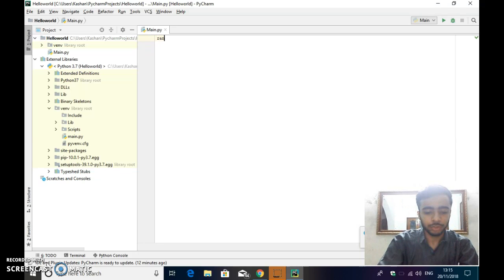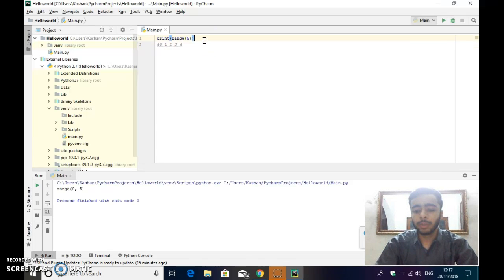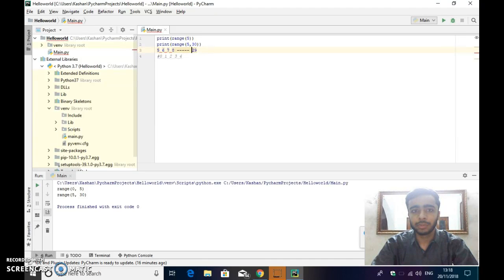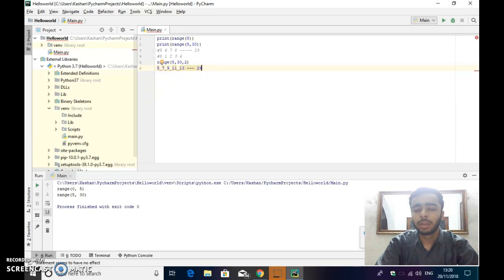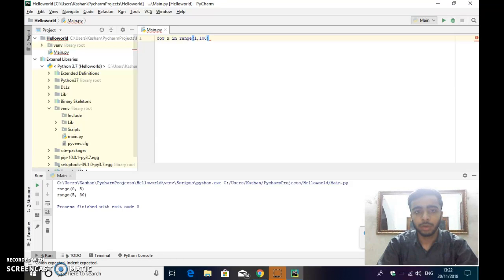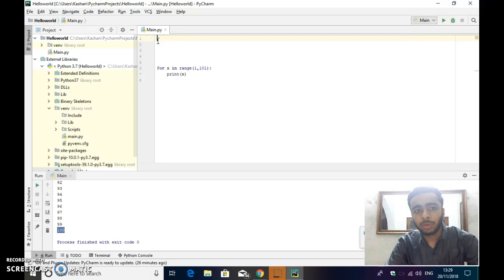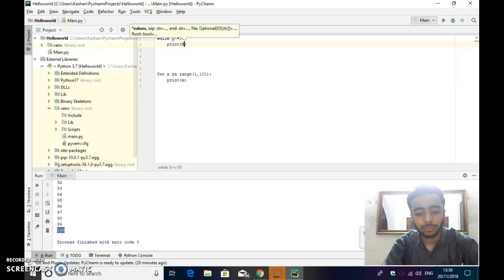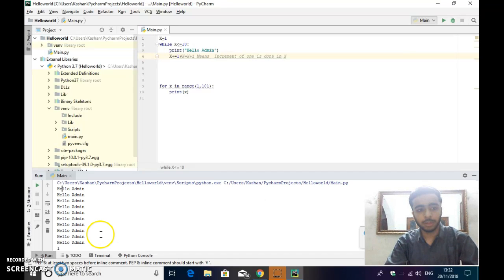Loops in Python | Code Cycle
Today's video is about Loops in python basically in this video i  am discussing about "for" and "while" loop.